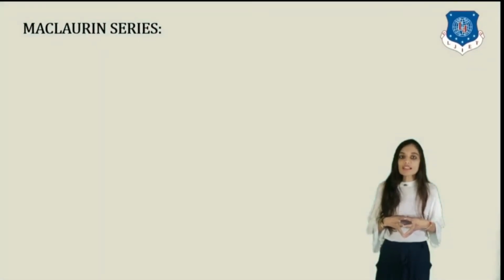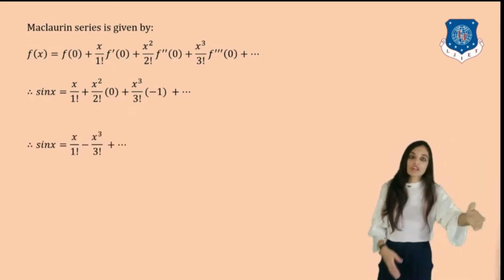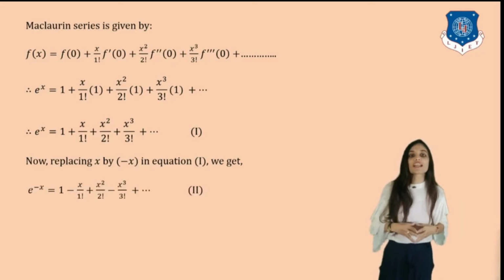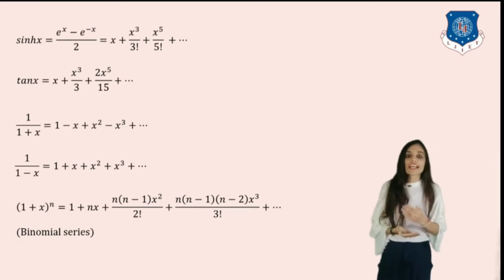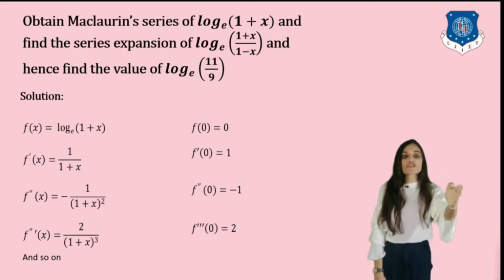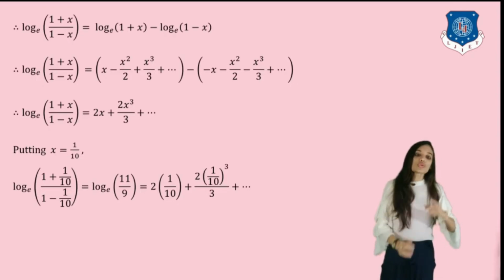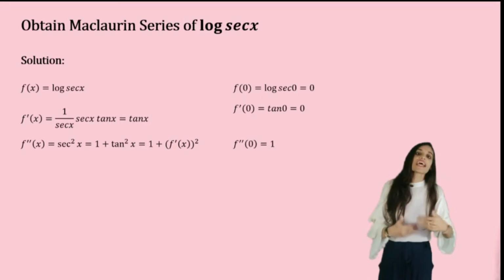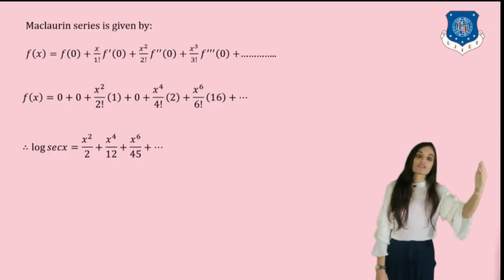Lec-27_Maclaurin Series | Mathematics-I |First year Engineering